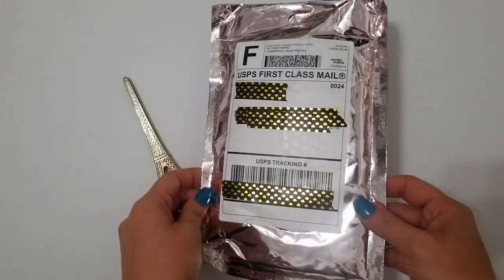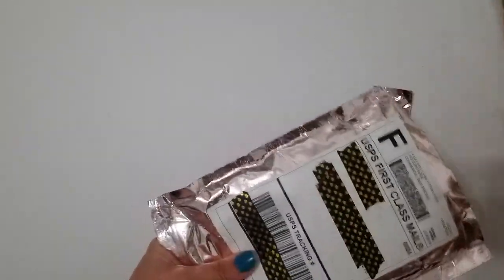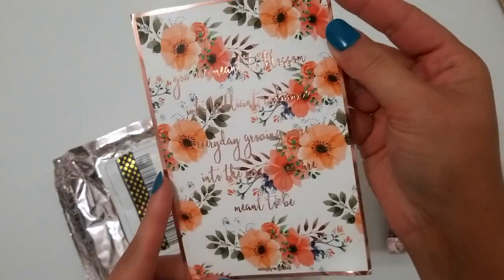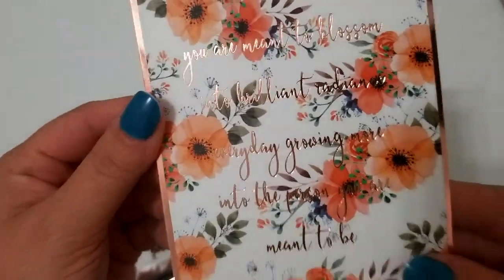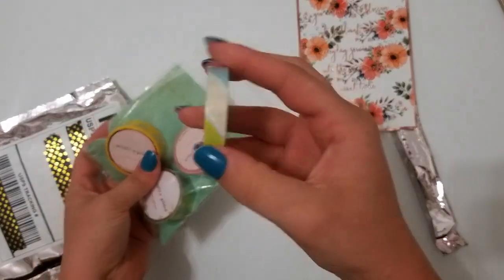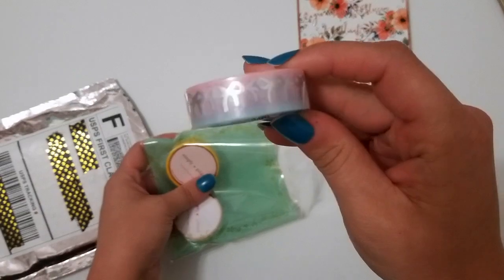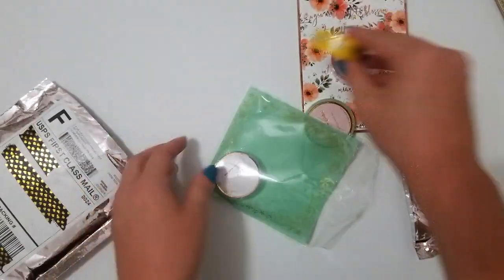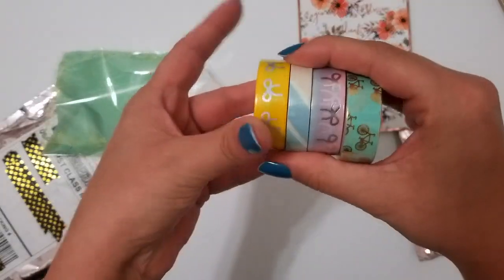Simply Gilded Easter Egg Basket Unboxing